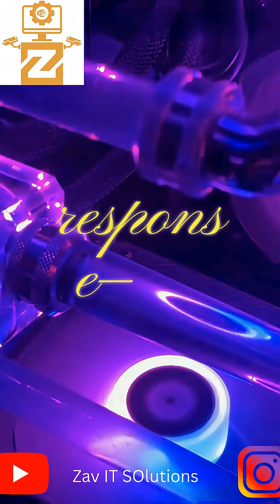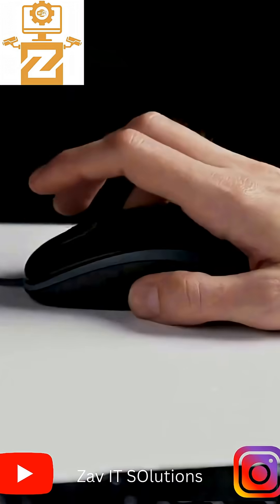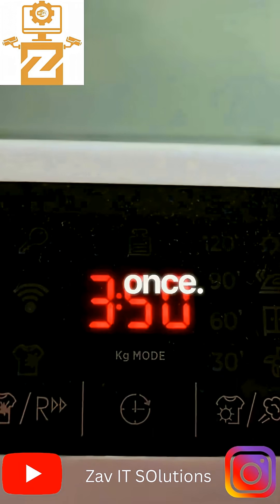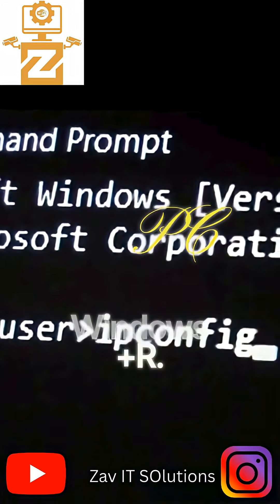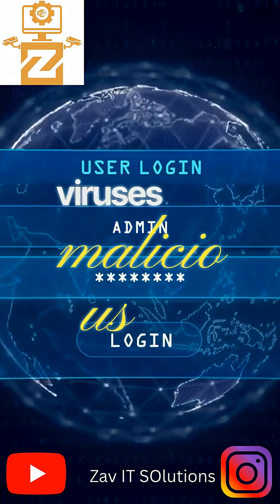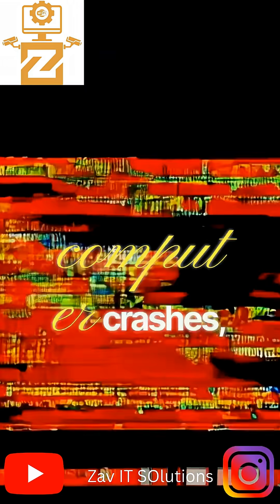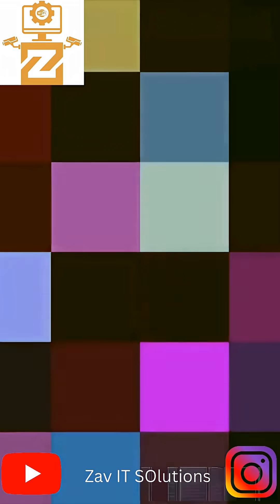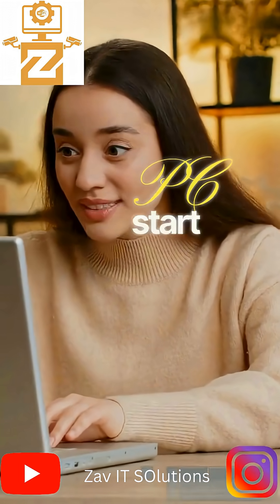How TO Make Your PC & Laptop Run 10X FASTER...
Hey Guys... Welcome to our channel, This is Francis From Zav It Solutions here We sell & Repair All of Kinds of Desktops,Laptops,Mac, Cc TV cameras, Projectors, Biometric with Configuration & Maintenance,Got any problem With your Gadgets Call us on 📞whatsapp : 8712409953,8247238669